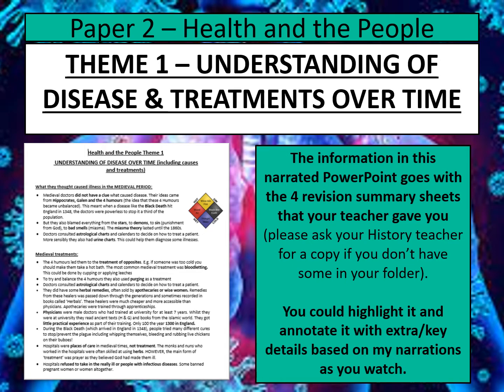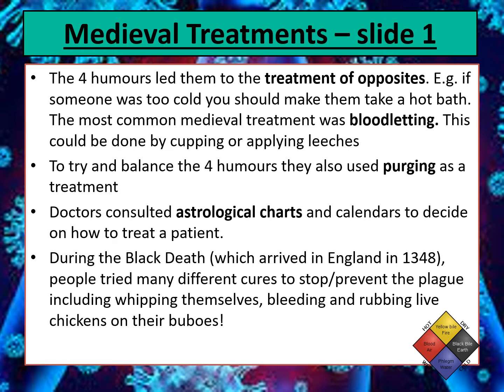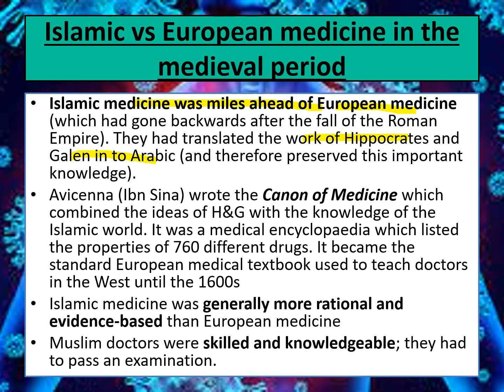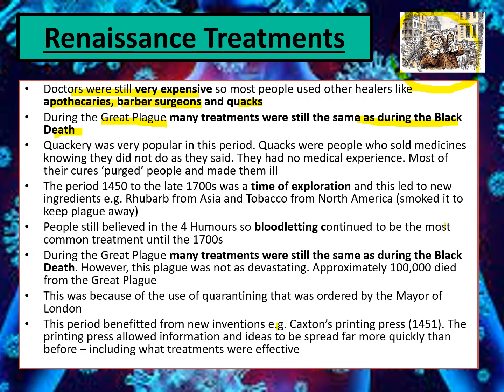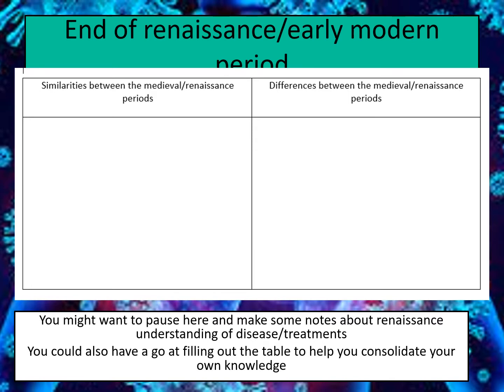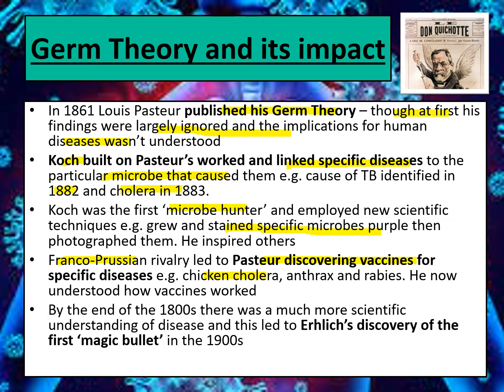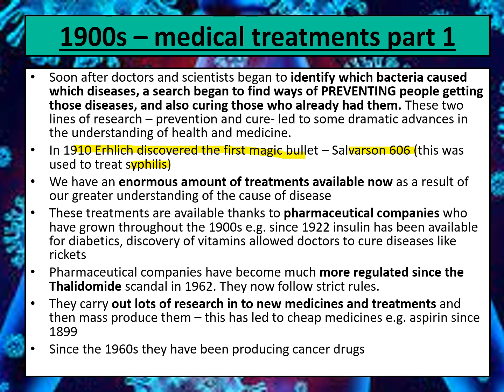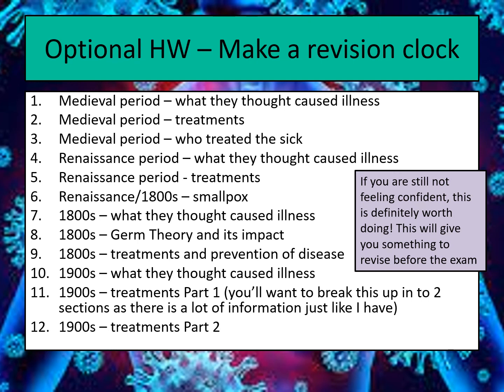Understanding of disease knowledge (theme 1)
This video talks you through what people believed caused disease and treatments they used in the 4 different time periods we have studied - medieval, early modern, 1800s and 1900s.